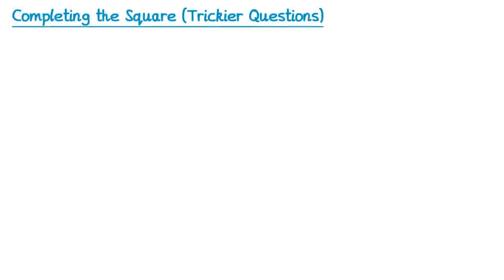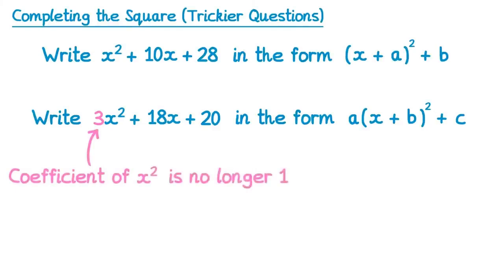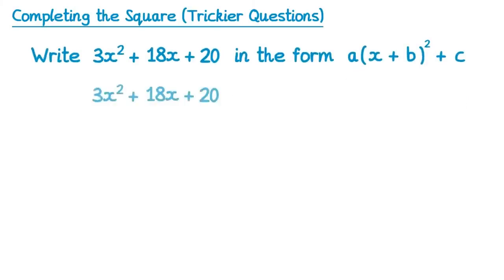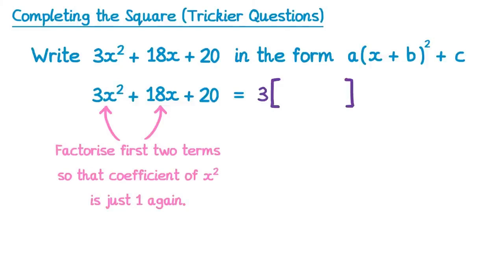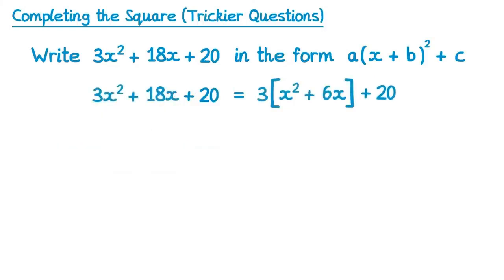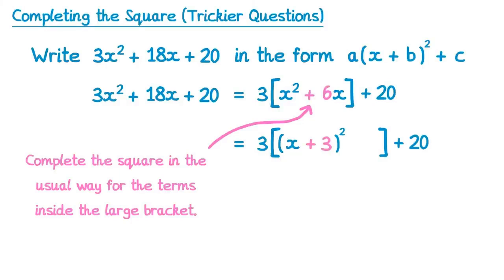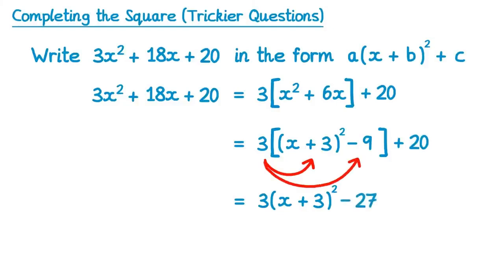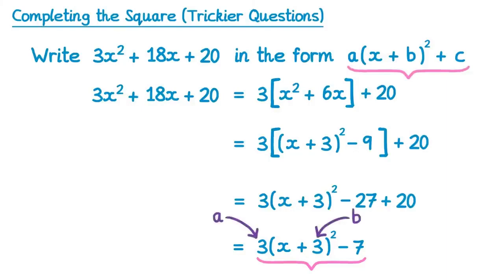GCSE COMPLETING THE SQUARE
STEP BY STEP HOW TO SOLVE COMPLETING THE SQUARE